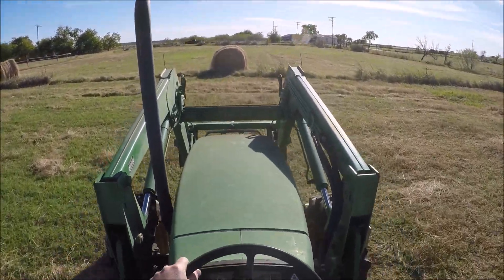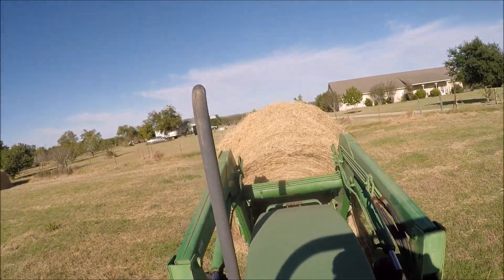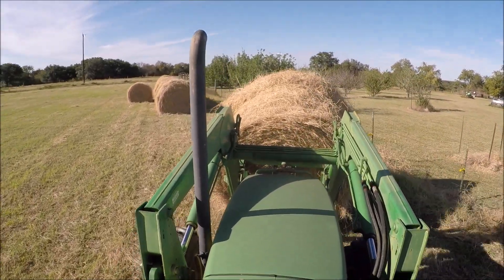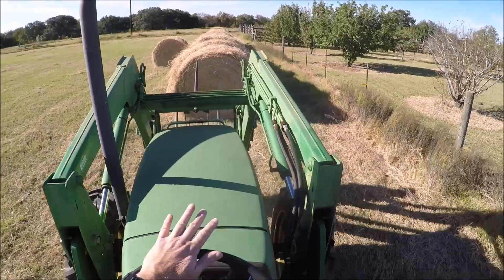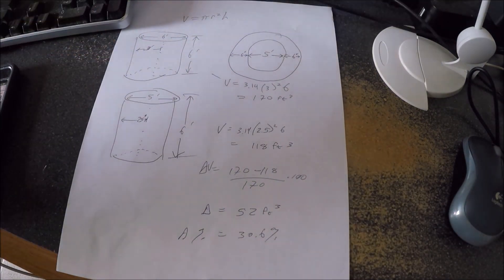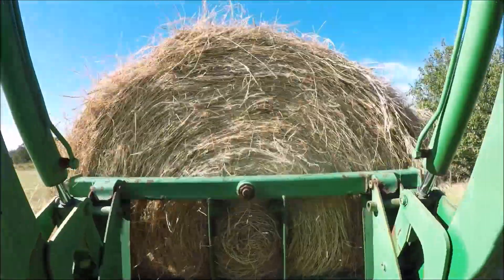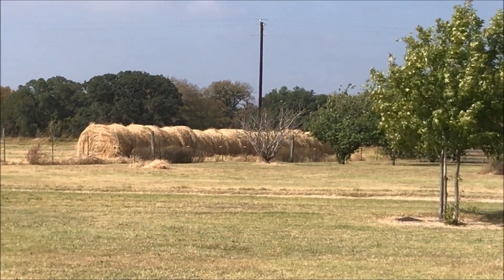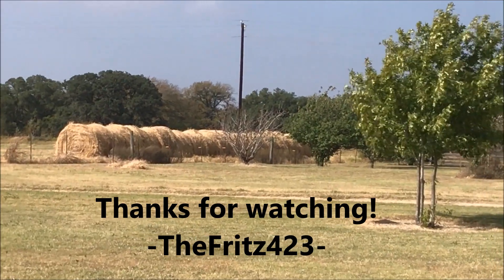Moving Big Round Bales of Hay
Moved the big round bales in my front pasture into a stack.  A few hay factoids and tips included at no extra charge!